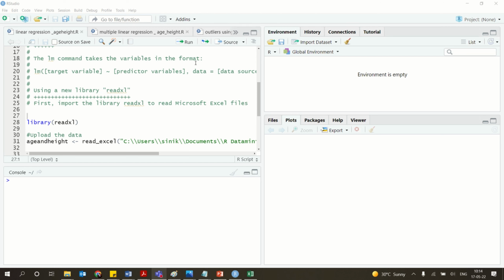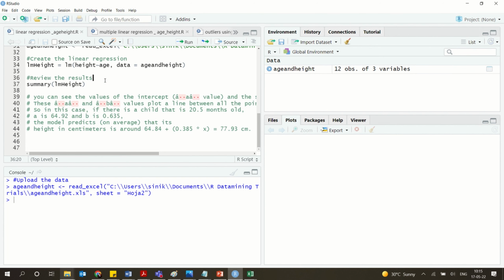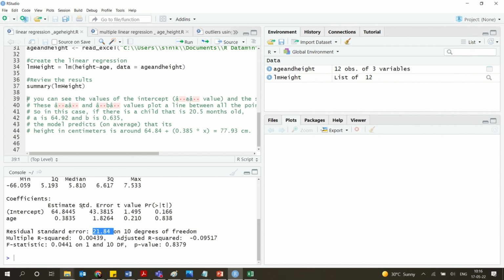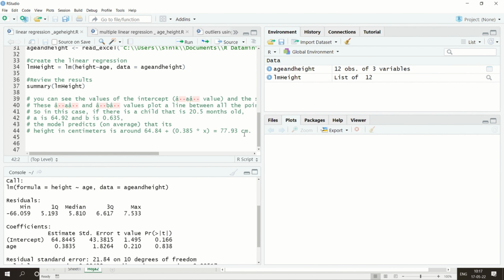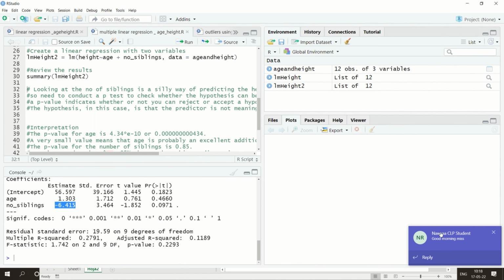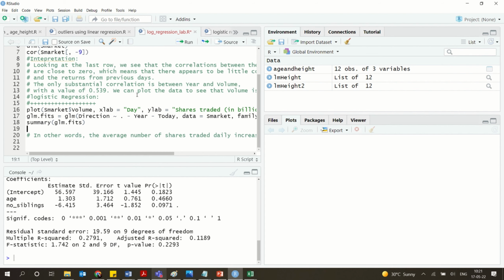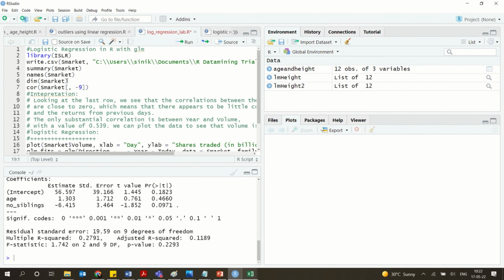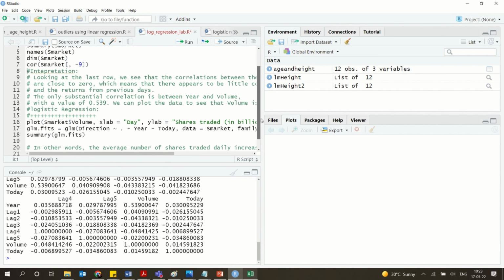Regression Analysis Using R Studio ; Linear Regression ; Logistic Regression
This is a video which talks about the Linear and Logistic Regression Using R Studio
Regression Analysis Using R
The data sets used in this video are easily available in the web.
Happy learning!